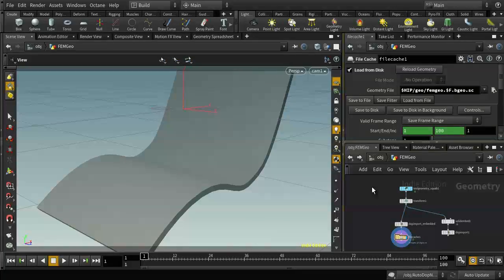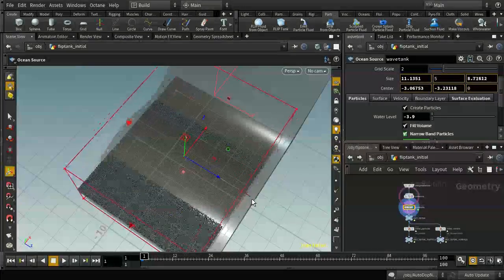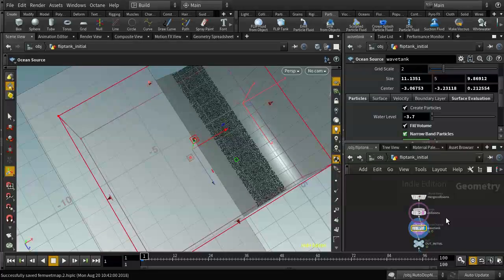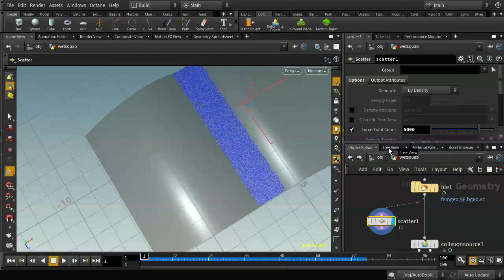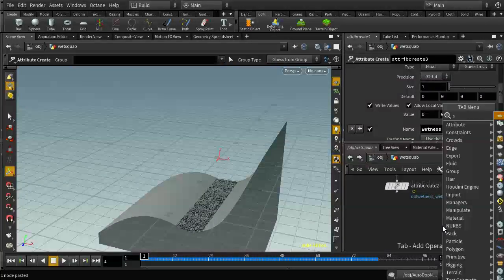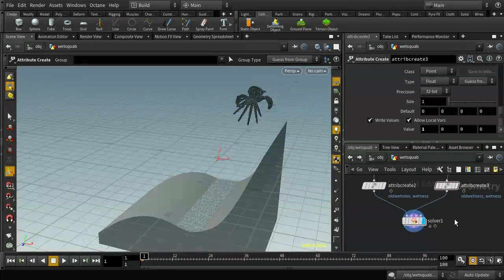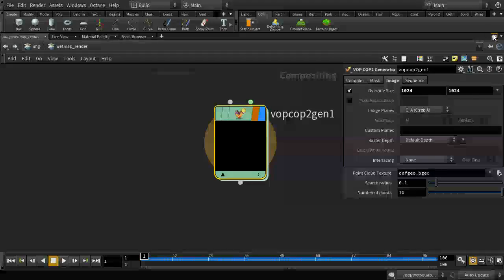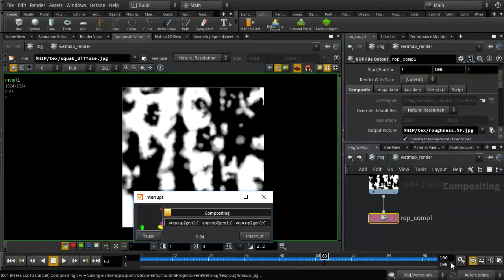Deforming Wet Map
A look at how to create a wet map for geometry that is both moving and deforming. We also look at how to create maps that can be used in 3rd party renderers which do not have access to the point cloud.